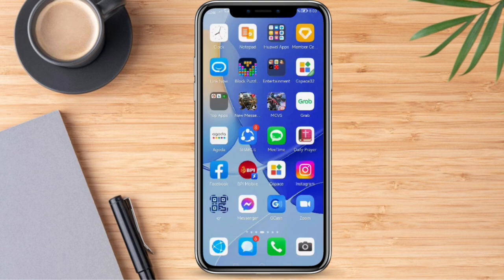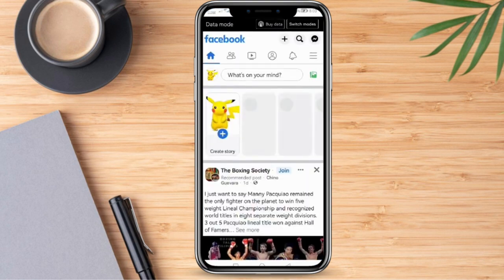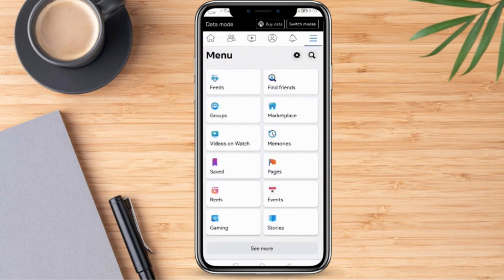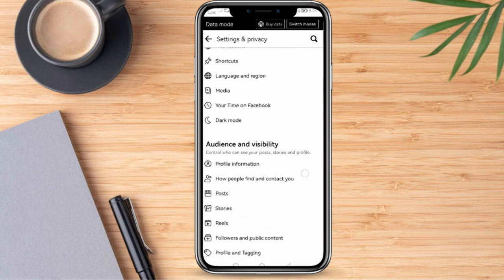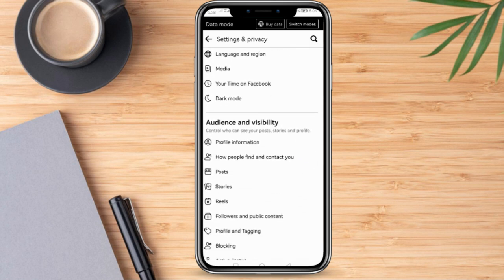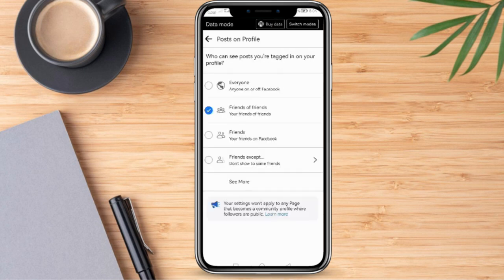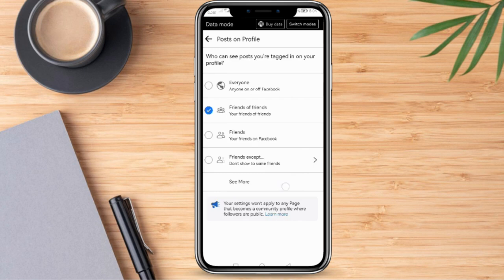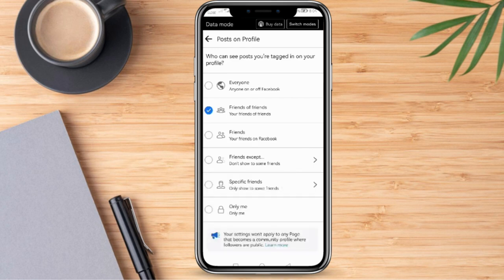How To Hide All Facebook Photos From Public | STEP BY STEP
Today we're going to learn you how To Hide All Facebook Photos From Public | STEP BY STEP. In the video we will show in a couple of easy to follow steps how to do this! So follow all the steps and you will know How To Hide All Facebook Photos From Public | STEP BY STEP.